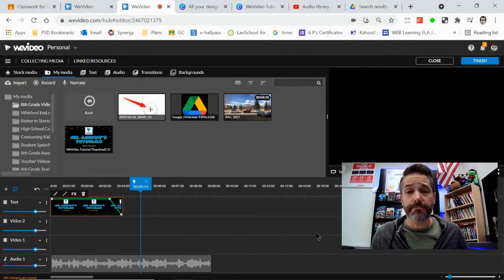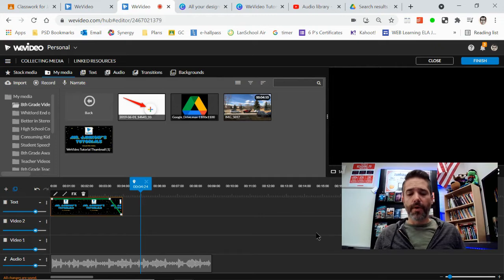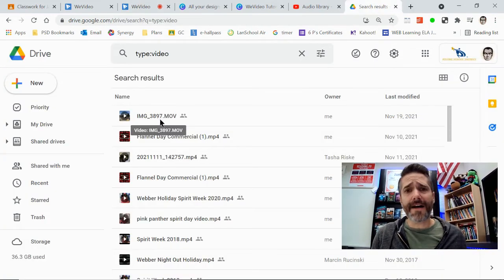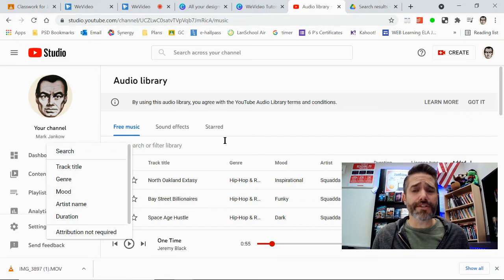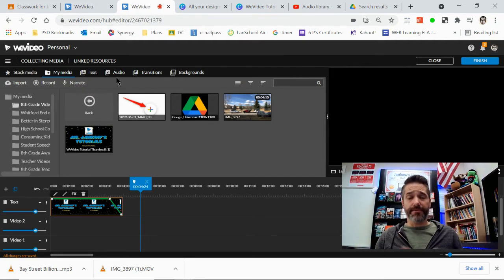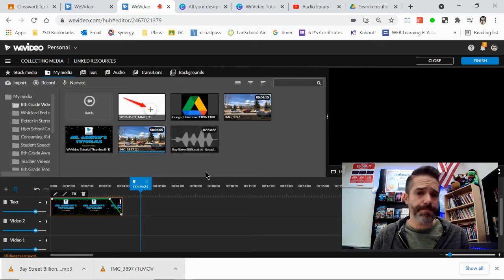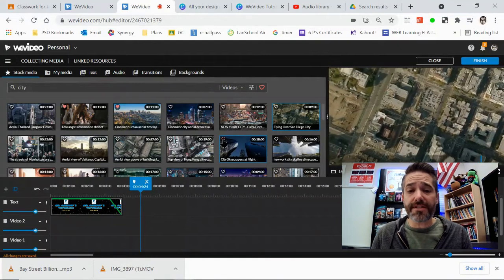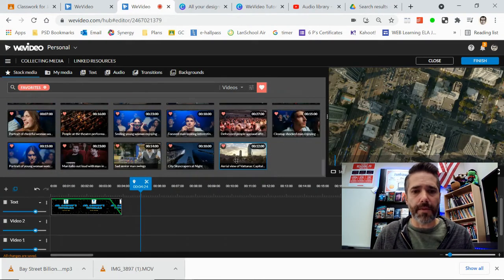Jankow WeVideo Tutorial: Collecting Media